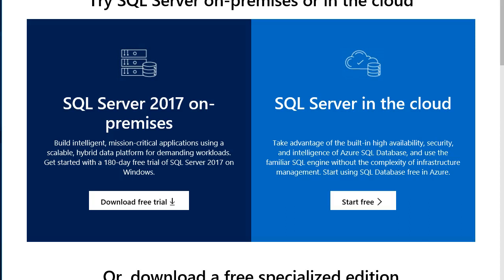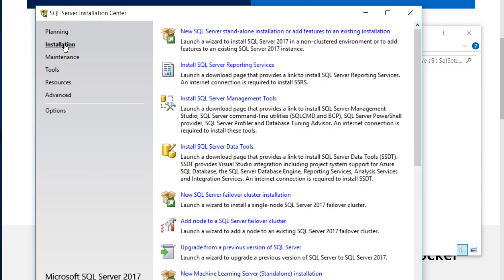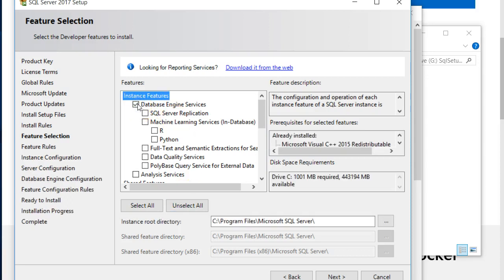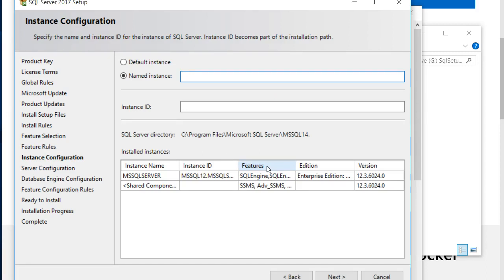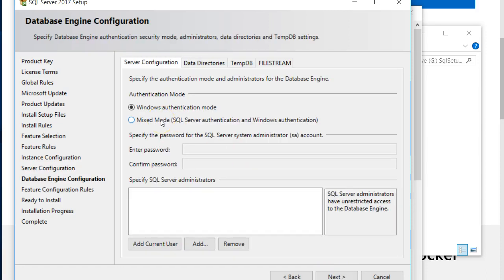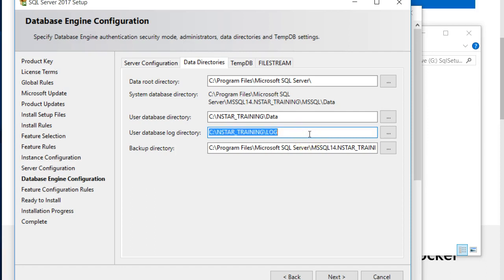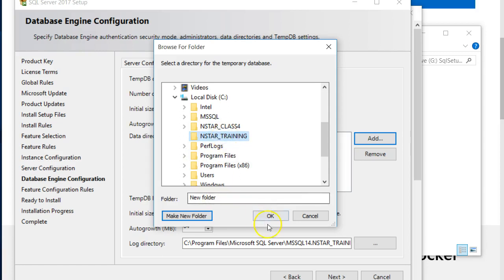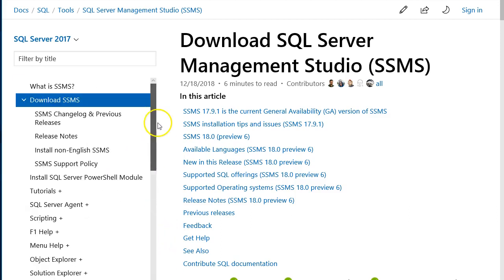Installing sql Server 2017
The tutorial shows you step by step how to download and install SQL 2017 Developer Edition